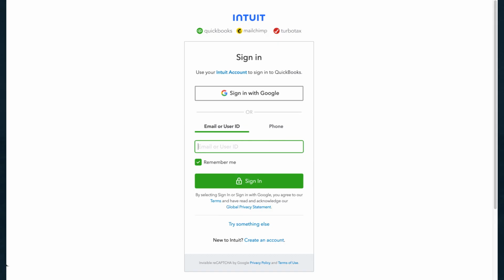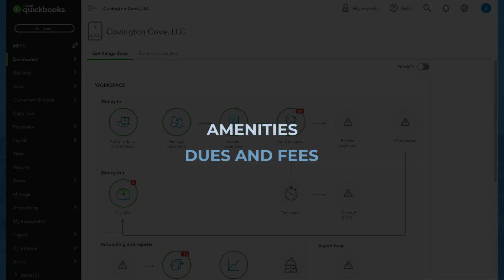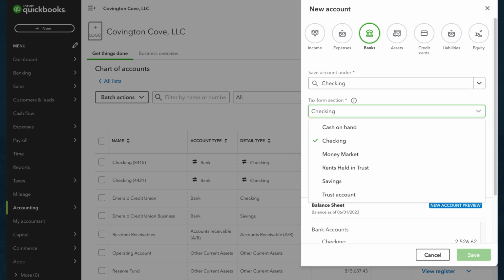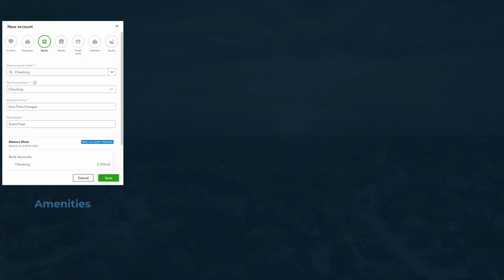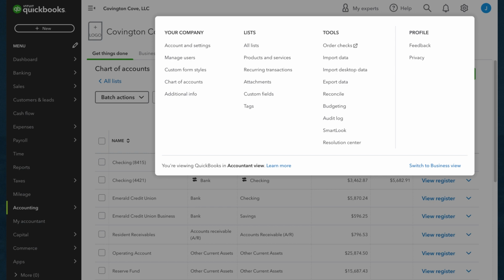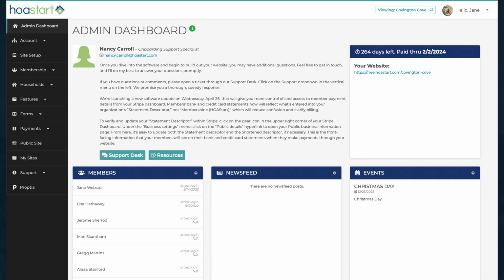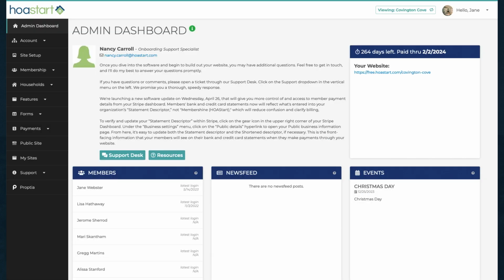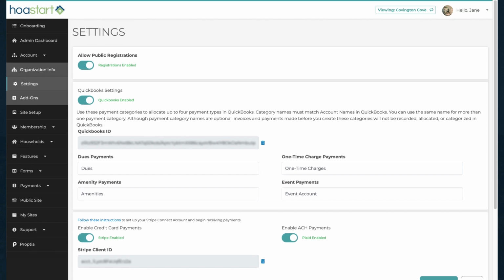HOA Start - Video Support Series - QuickBooks® Integration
If you have any further questions about the QuickBooks Integration, please visit our online Help Desk where you can find additional information or you can open a support ticket.